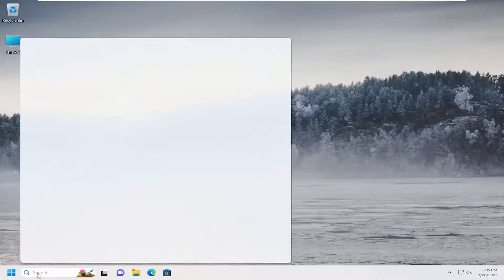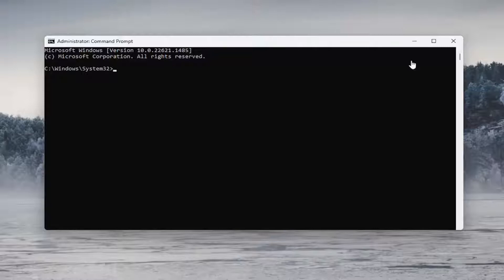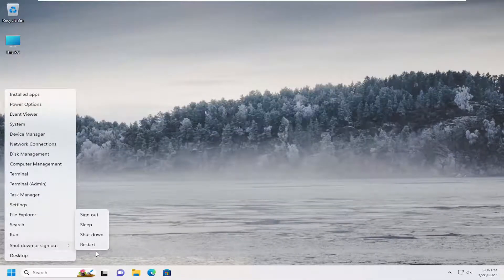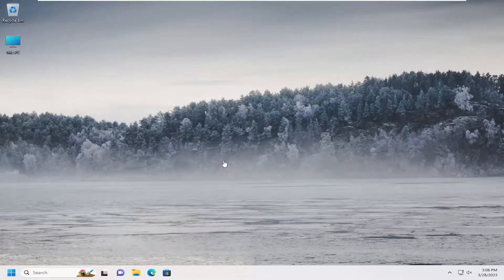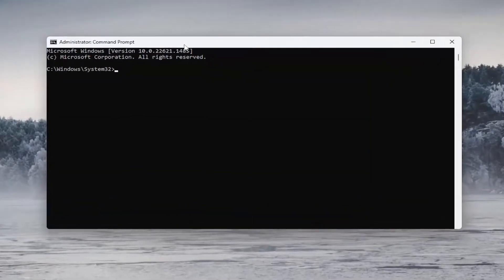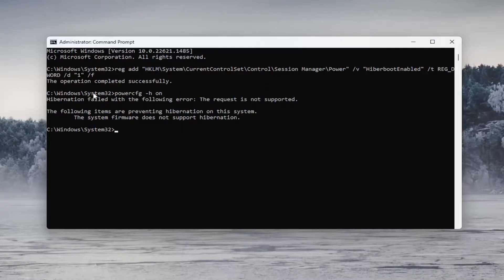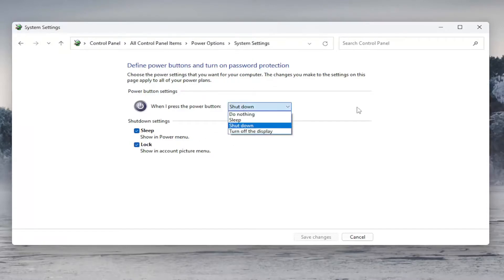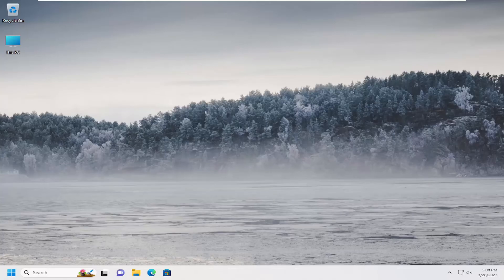Fast Startup Option Missing From Windows 10/11 [Solution]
Command Used
powercfg -restoredefaultschemes

reg add "HKLM\System\CurrentControlSet\Control\Session Manager\Power" /v "HiberbootEnabled" /t REG_DWORD /d "1" /f
powercfg -h on

Do you want your device to boot faster than it was? Then you must enable a feature called “Turn on fast startup” in your Windows PC settings. So, how does this feature work?

Apparently, when you shut down your device with the feature enabled, your Windows OS saves all your system data in the current state and the data in the memory to a special file,  hiberfil.sys, and then shuts down the PC. Then, when you switch on the device again, Windows reads the data stored only in the hiberfil.sys file and turns it on in the state and memory in which it was shut down. This process enables the computer to turn on much faster than it would with a complete shutdown.

On Windows 10, the Fast Startup is a built-in feature that is designed to start up your computer faster after the shutdown. This option is by default enabled and saves your valuable time from being wasted. But recently, some users reported missing this feature after making a force shut down to their computer. If you’re also facing such a problem on your computer, then this tutorial will help you solve it. This tutorial will show how to turn on the Fast Startup option missing in Windows 11/10.

How to enable / disable fast startup in Windows 10? The “Turn on fast startup (recommended)” option is missing from the Power Options? Fast Startup is a new feature of Windows 10/8, that allows a computer to boot faster than before. This tutorial will explain how the Fast Startup works and walk you through the steps to turn on / off Fast Startup missing in Windows.